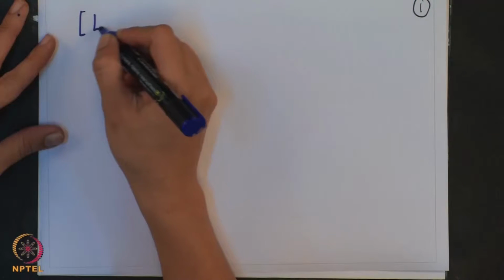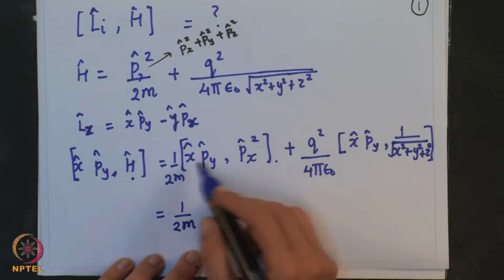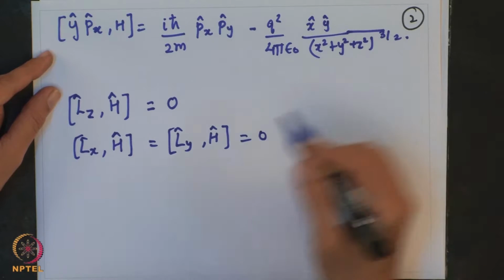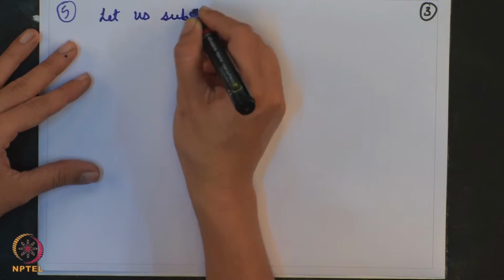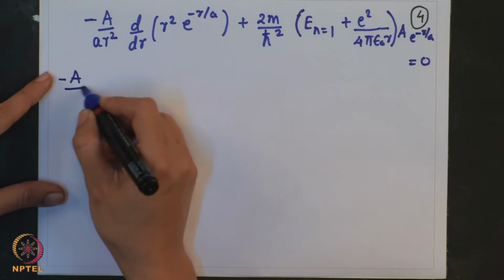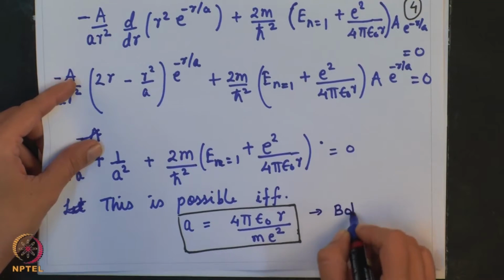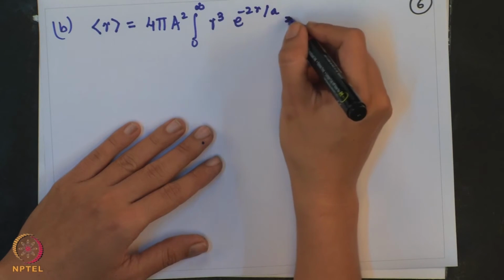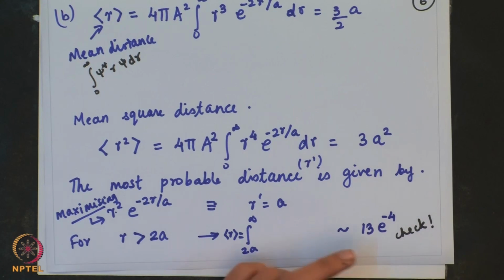Tutorial 6 Part II